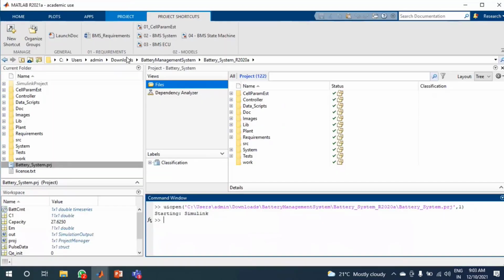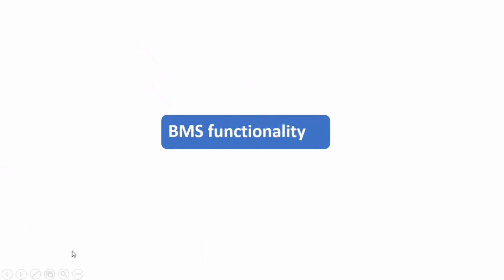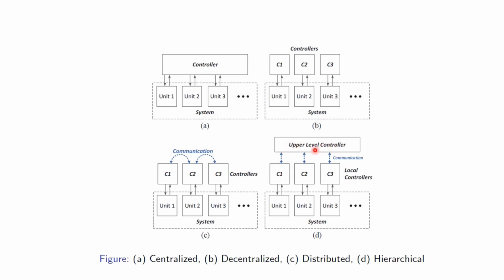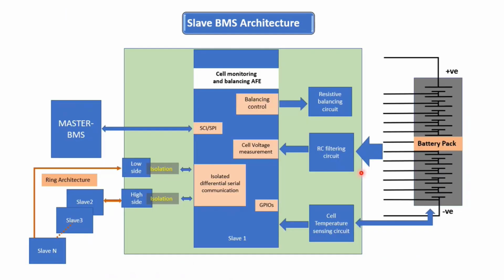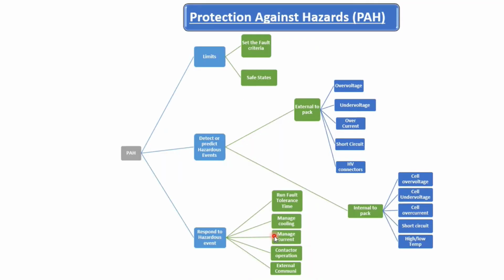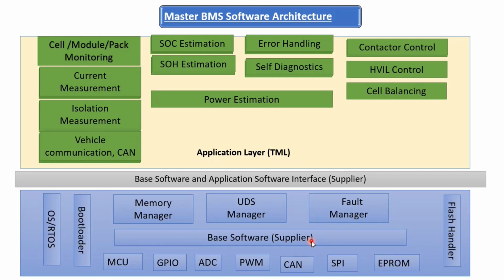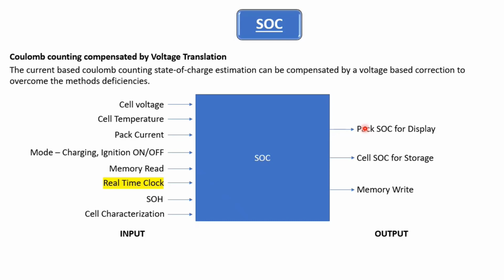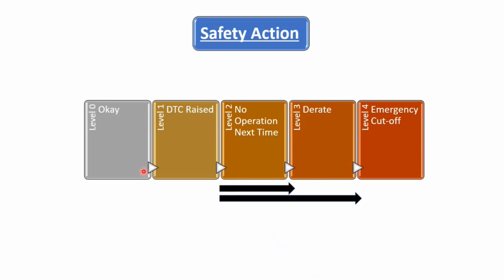Battery Management Systems Simulation- Very brief Explanation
BMS brief explanation